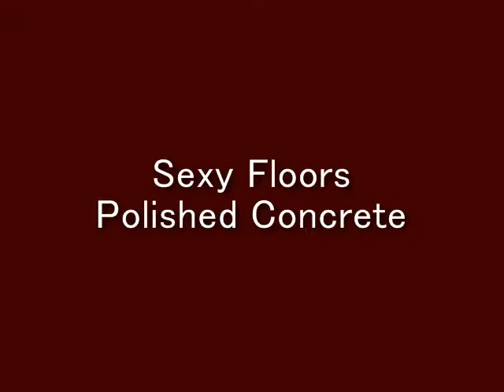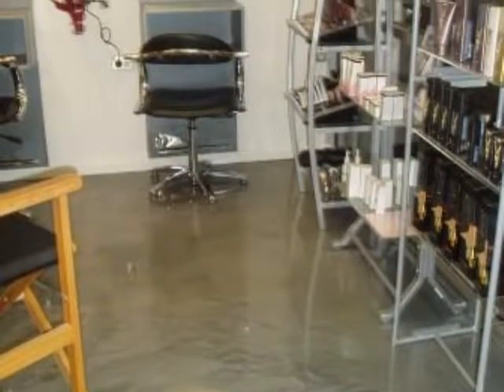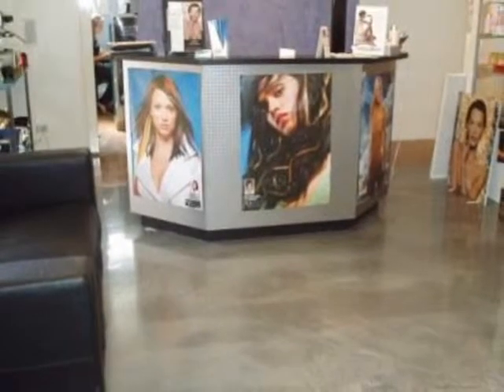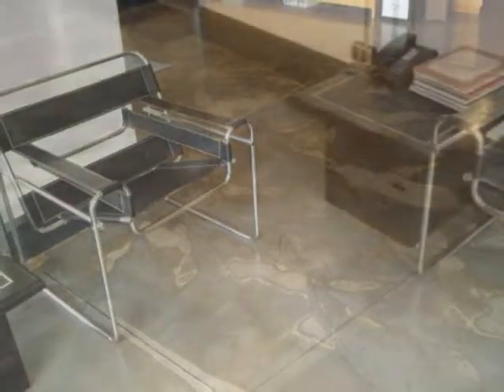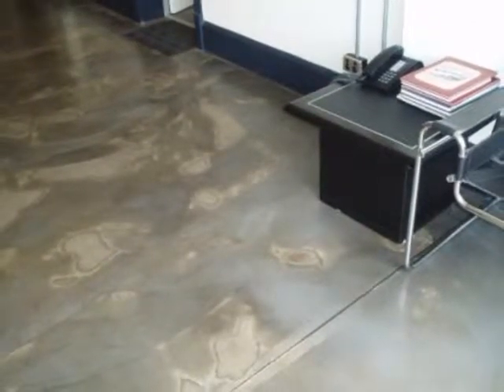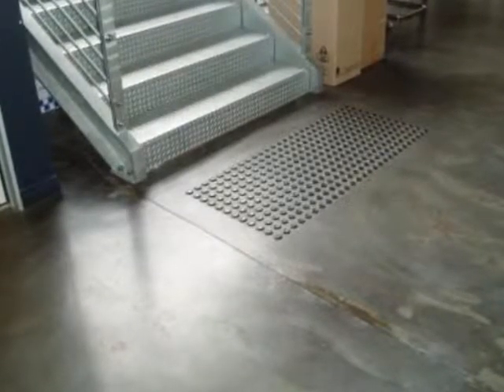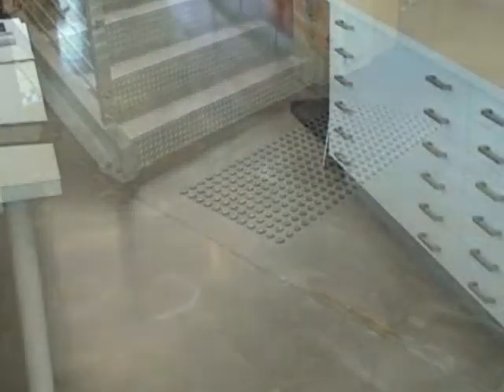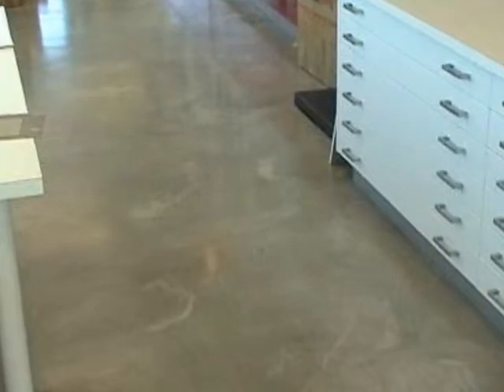Sexy Floors Polished Concrete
Polished concrete and seamless flooring - floor coatings.  Concrete coatings and concrete floors.  Brisbane, Townsville, Cairns, Gold Coast, Melbourne, Sydney, Perth. 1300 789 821. Franchise.